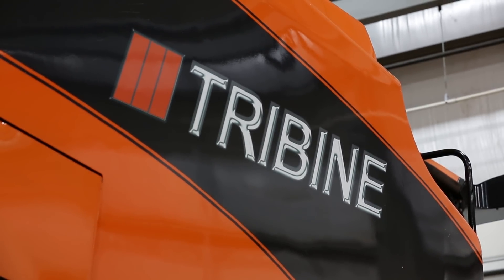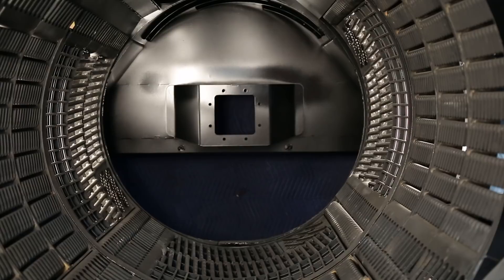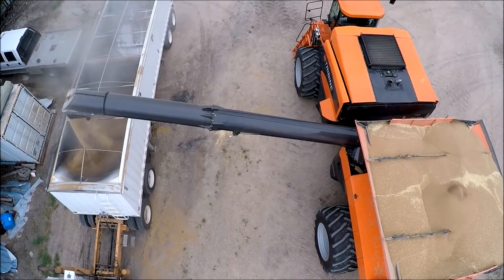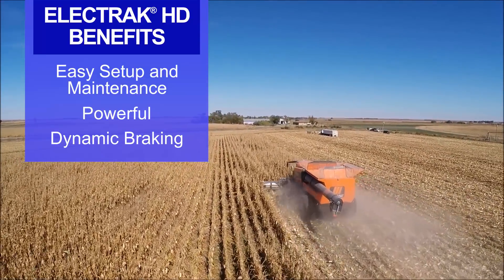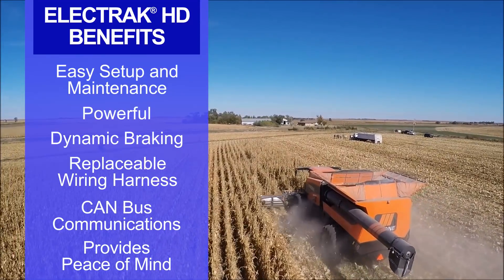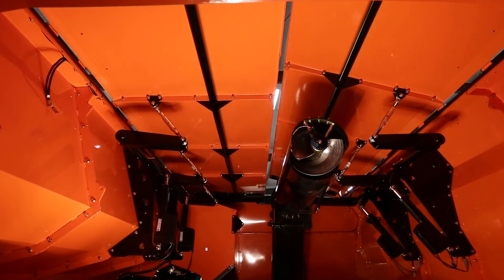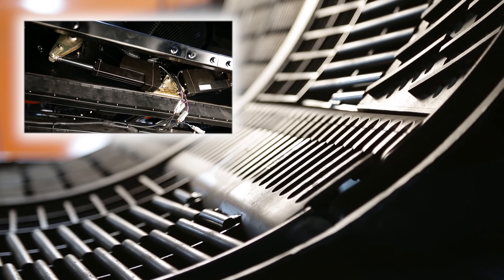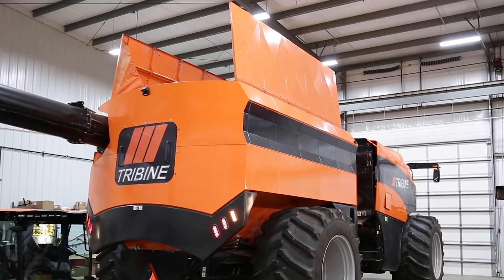Electrak® HD Linear Actuators Boost the Design IQ for Tribine Harvester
Thomson Electrak® HD linear actuators have benefited Tribine Harvester's groundbreaking design. Implemented in the concaves around the rotor and grain bin extensions, these components were selected because of their communication across a CAN bus network, dynamic braking and many other smart features.